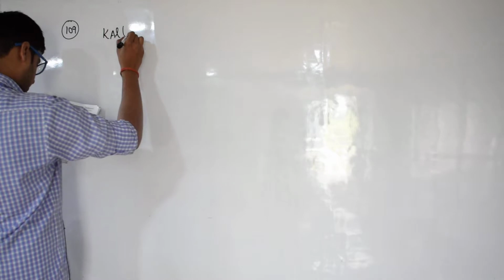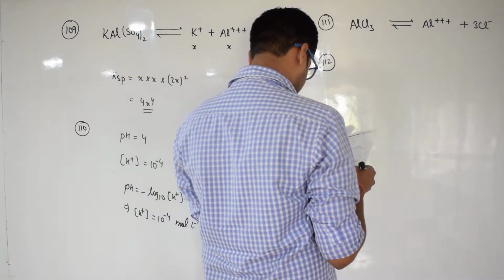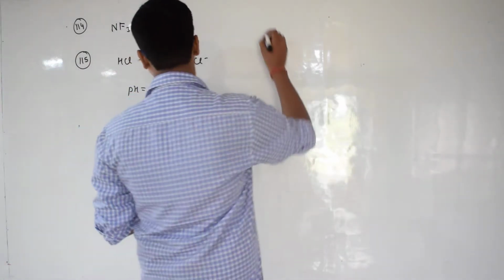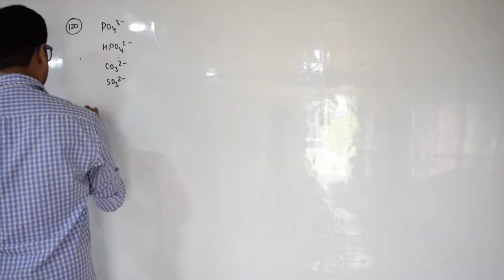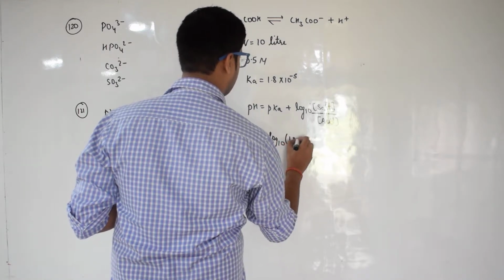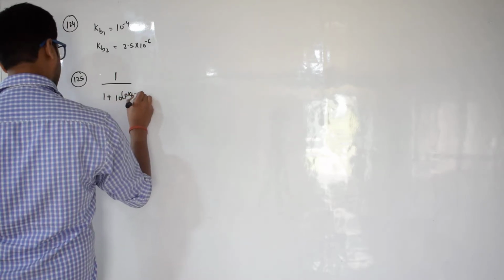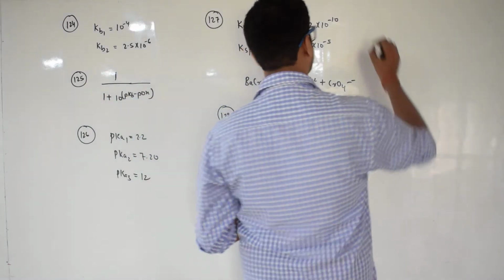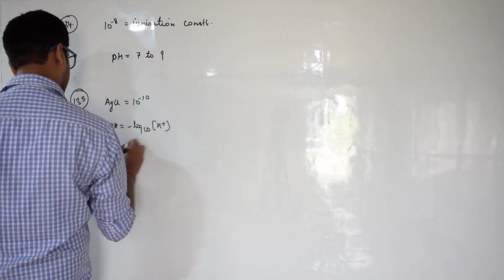Digiquest 8 oct chemistry 109 -135